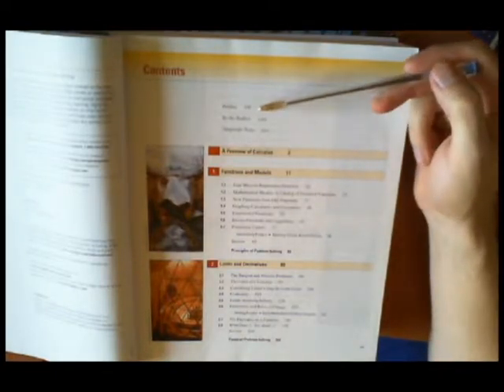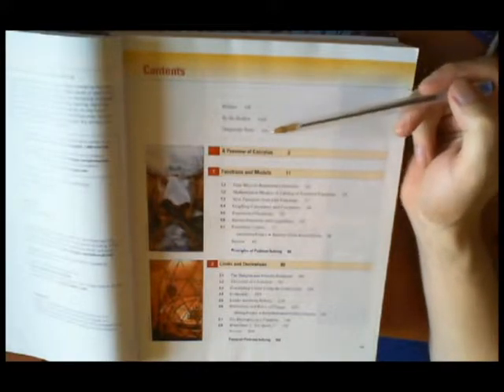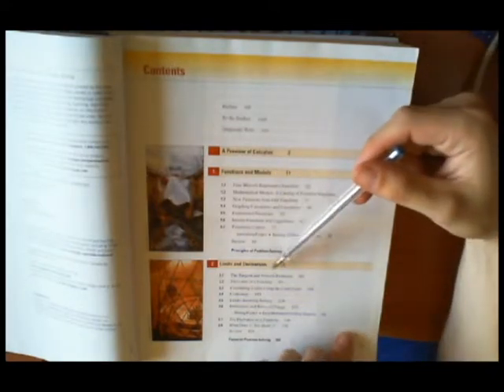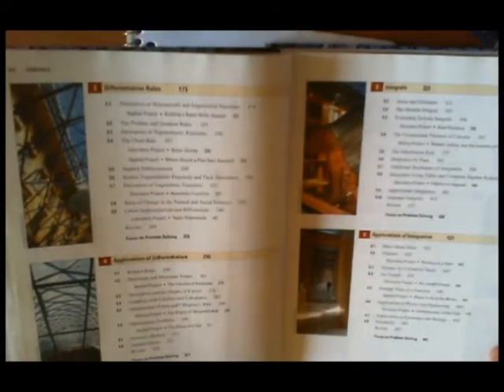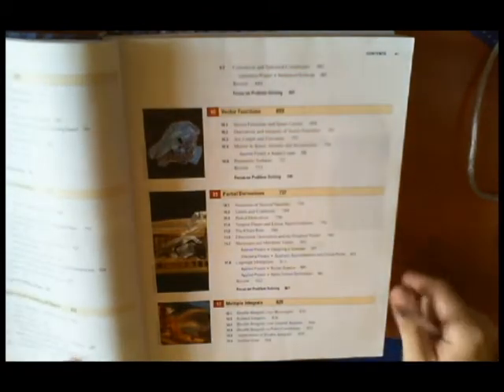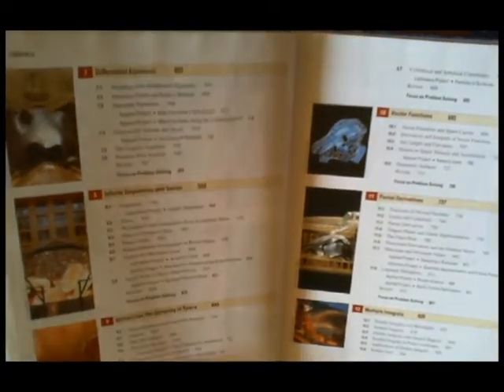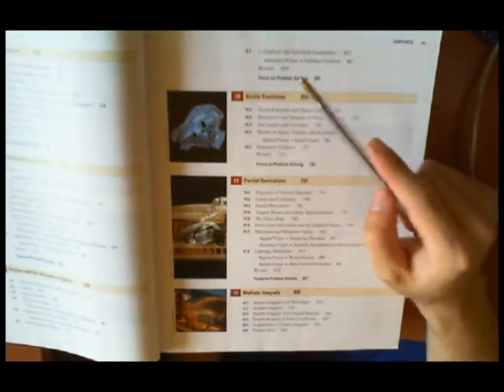Calculus: Ep1 - Intro/ Math Skills Test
This video is part of my calculus course I am creating.
We will go through the entire textbook and do most of the problems. Enjoy!
The price is 30USD/hour.

Thank you and I wish you the best in your learning of mathematics!